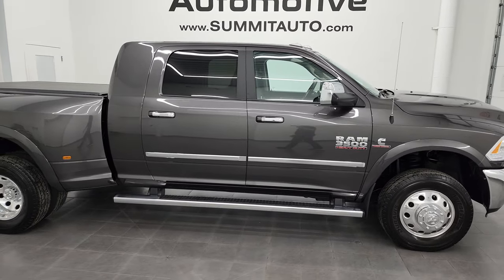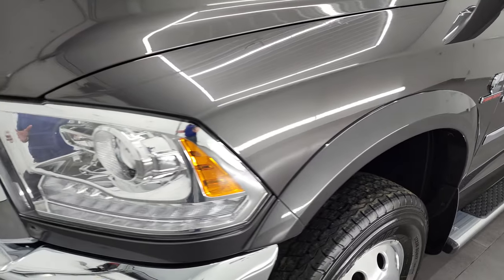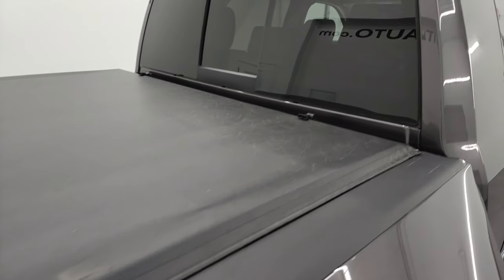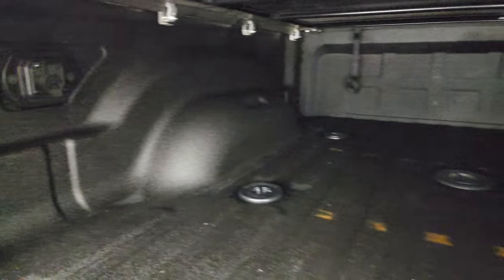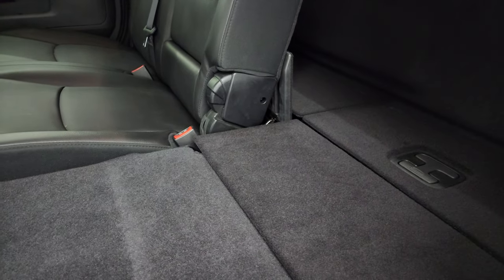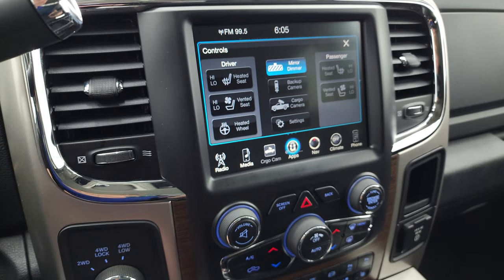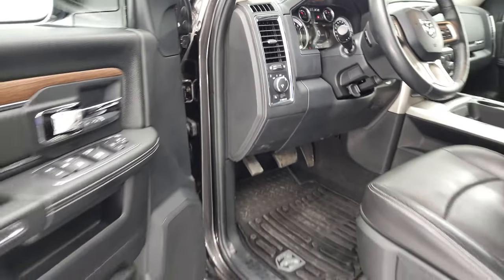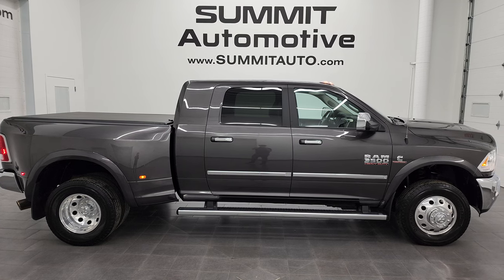2017 RAM 3500 MEGA CAB MEGA-CAB MEGACAB LARAMIE AISIN GRANITE CRYSTAL 4K WALKAROUND 13408Z SOLD!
This 2017 RAM 3500 MEGACAB MEGA-CAB MEGA CAB LARAMIE DUALLIE HIGH OUTPUT DIESEL IN GRANITE CRYSTAL FOR SALE IN FOND DU LAC OSHKOSH WISCONSIN 54935 is the vehicle we did walk around review of today.

Thank you for checking out this video of this 2017 RAM 3500 MEGACAB MEGA-CAB MEGA CAB LARAMIE DUALLIE HIGH OUTPUT DIESEL IN GRANITE CRYSTAL FOR SALE IN FOND DU LAC OSHKOSH WISCONSIN 54935

STOCK: 13408Z
PRICE: $68,999
MILES: 30,087
MAKE: RAM
MODEL: 3500
VIN: 3C63RRML4HG500463
LOCATION: FOND DU LAC OSHKOSH WISCONSIN, 54937 TRUCKS ON 41

1 OWNER! CLEAN TITLE HISTORY! CLEAN CARFAX! 6.7 Liter I6 Cummins High Output Turbo Diesel, 385 Horsepower, 900 Torque, Mega Cab Full Four Door Crew Cab Megacab, Short Box 6 1/2 Foot Shortbox, Dual Rear Wheel Dually DRW, Laramie Package, 6 Speed AISIN Automatic Heavy Duty Transmission, Turn Dial 4x4 Four Wheel Drive 4WD, Auto Air Level Rear Air Suspension, Factory GPS Navigation System, Reverse Backup Camera Rearview Camera, Cargo Camera Rear View Box Camera, Non Smoker, Dual Power Air Conditioned Ventilated and Heated Seats, Black Ebony Leather Seats, Bucket Seats, Memory Driver's Seat, 2nd Row Heated Seats, Access Soft Rollup Tonneau Cover, Full Towing Package with Receiver Trailer Hitch, Wiring and Transmission Cooler Tow Package, 5th Wheel And Gooseneck Hitch Prep Package Fifth Wheel Goose Neck, Factory Brake Controller, Factory Exhaust Brake, Fold Up Tow Mirrors, Heat Power Mirrors, Power Fold in Power Mirrors with Built-in Directional Signals, Electronic Stability Control Traction Control ESC, 4.10 Gears, Anti-Spin Differential, Bridgestone Duravis R500 HD LT235/80 R17 Tires, Polished Aluminum Rims Premium Wheels, Four Wheel Disc Brakes, Factory Chromed Stepbars, Spray-in Bedliner, Bedrail Covers, Clearance Lights, Fog Lights, LED Bed Lighting, LED Running Lights, Projector Lamp Headlights, Sonar with Front and Rear Bumper Sensors, Locking Tailgate, Chrome Tipped Exhaust, Chrome Trimmed Grill, Chrome Trimmed Mirrors, Fender Flares, AM / FM Radio Tuner, Sirius/XM Satellite Radio Capabilities Sirius / XM, Uconnect (R) 8.4 AM/FM System 8.4 Inch Touchscreen with AM/FM, 7-Inch Multi-View Display, Alpine Premium Audio Sound System, 911 Assist System, U Connect Hands Free Bluetooth Hands-Free Phone System Blue Tooth, Auxiliary MP3 Jack Portable Audio Connection, USB Jack Portable Audio Connection, Enter-N-Go System Keyless Entry System, Keyless Entry with Factory Remote Start, Push Button Start, Power Sliding Rear Window, Adjustable Height Seatbelts, Driver and Passenger Front Air Bags, L.A.T.C.H. Child Safety System, Side Curtain Air Bags SRS Safety Restraint System, Heated Steering Wheel Multi-Function Steering Wheel Controls, Homelink System with Three Programmable Buttons for Garage Doors, Lighting Systems & Security Systems, Compass, Outside Temperature Display and Mileage Display, Dual Multi-Zone Climate Control , Factory All Weather Floormats, Loadfloor Boot Tray, Storage Compartment Under Rear Seats, Woodgrain Dash And Door Trim, Air Conditioning AC, Cruise Control, Power Locks, Power Windows, Tilt Steering Wheel, Automatic Headlights Autolamp, 115V / 150W Auxiliary Power Outlet, Granite Crystal Metallic Clearcoat, ONE OWNER! CLEAN AUTOCHECK! Very very clean inside and out! This is one of the sharpest 2017 Ram 3500 megacab mega-cab mega cab duallie diesel trucks we have ever had on our lot! Make your move before this super clean 4wd is gone!

STOCK: 13408Z
PRICE: $68,999
MILES: 30,087
MAKE: RAM
MODEL: 3500
VIN: 3C63RRML4HG500463